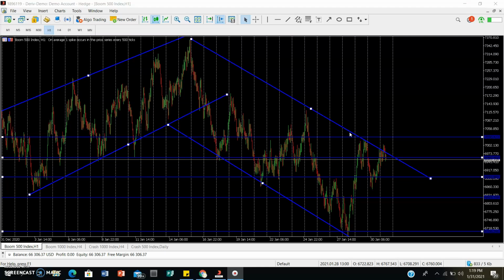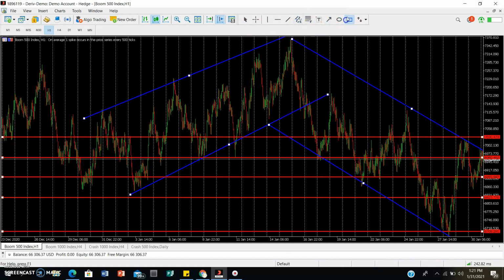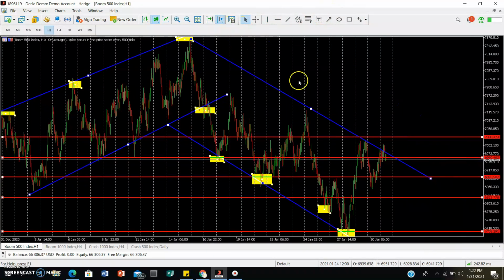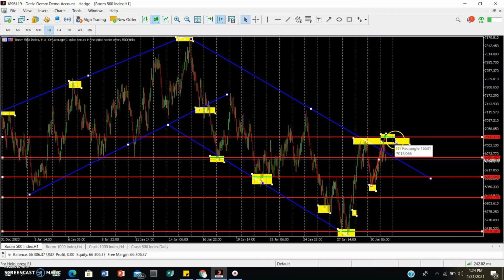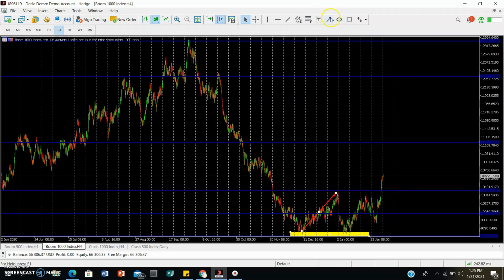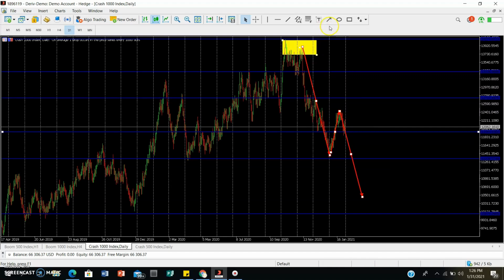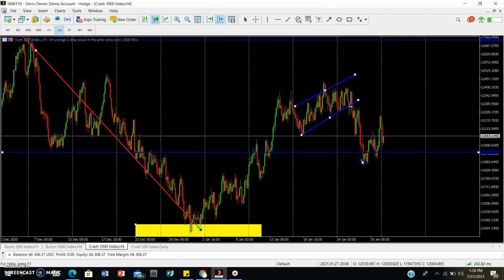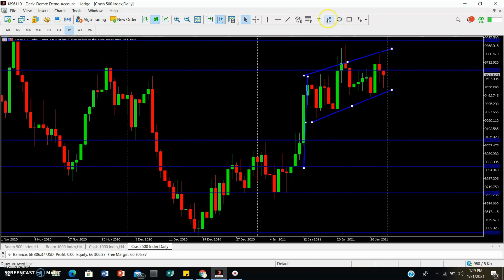BOOM AND CRASH WEEKLY TRADING SETUPS(boom and crash signals)